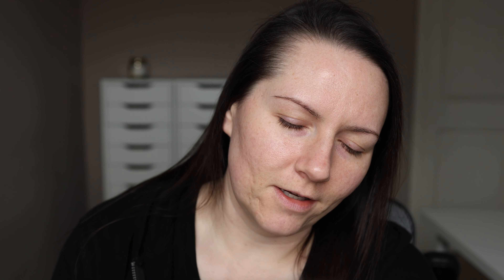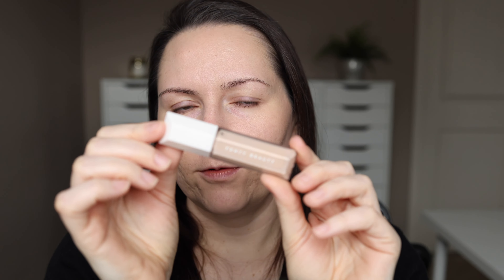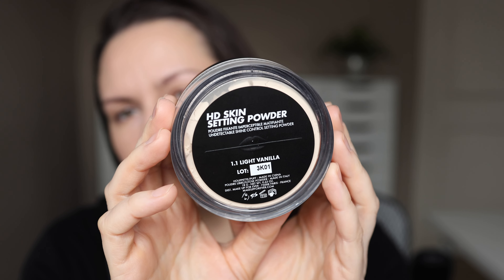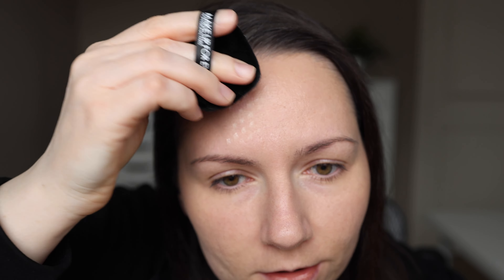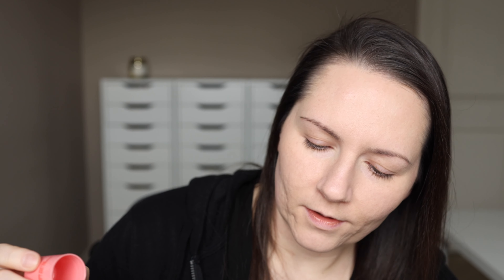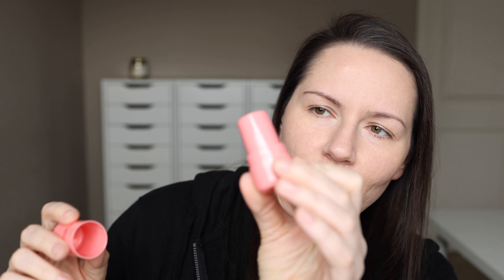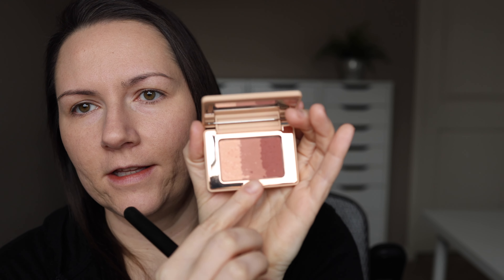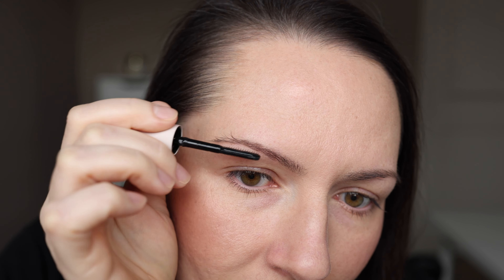GRWM Using New Makeup I've Been Trying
Trying this style video again for the millionth time. I'm never happy with how these come out but I keep feeling drawn to do them again for some reason lol.

❤︎ Australian Gold Botanical Tinted Face Sunscreen SPF 50 (Fair to Light)
❤︎ Loreal True Match Super Blendable Foundation (N1)
❤︎ Ciele Tint and Protect SPF 50 (04 | Light Medium)
❤︎ Fenty Beauty We're Even Hydrating Longwear Concealer (150 N)
❤︎ Make Up For Ever HD Skin Setting Powder (1.1 Light Vanilla)
❤︎ Milk Makeup Cooling Water Jelly Tint (Spritz)
❤︎ Sephora Collection Colorful Contour Matte Powder (Fair to Light)
❤︎ Natasha Denona My Mini Dream Glow Blush
❤︎ Elf Pout Clout Lip Plumping Pen (In The Clear)
❤︎ ABH Brow Freeze Gel
❤︎ NYX Lift & Snatch Brow Tint Pen (Ash Brown)